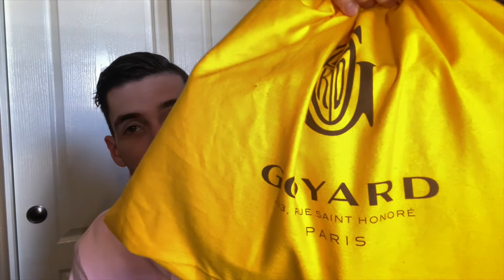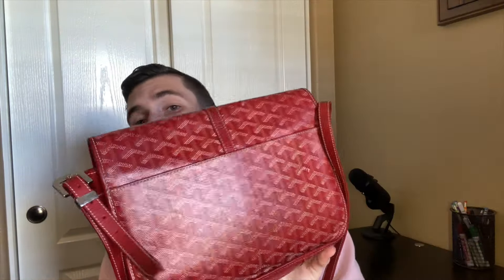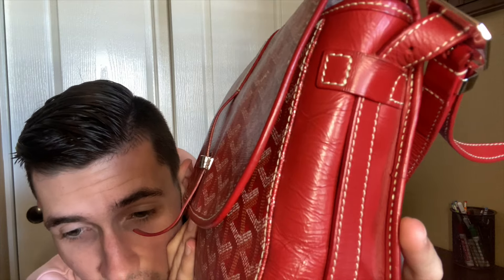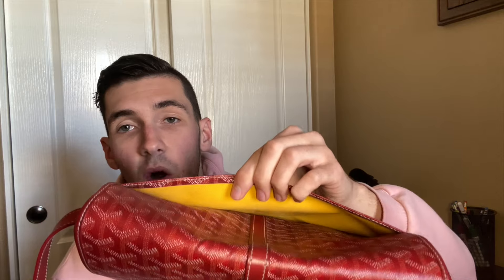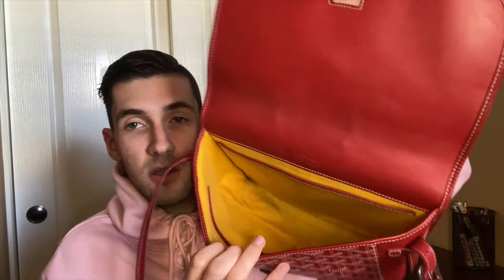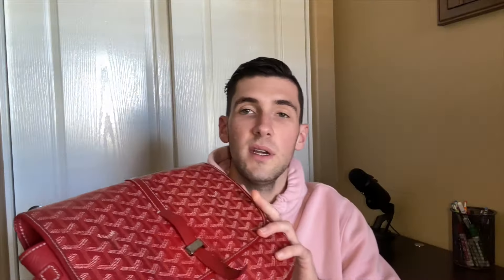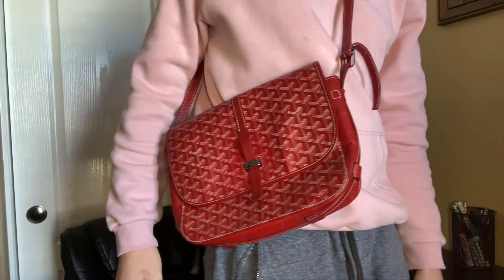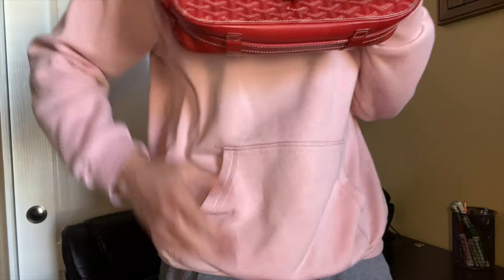Goyard Belvedere Messenger Bag Review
Today, I review my Goyard Belvedere Messenger Bag in the beautiful red goyardine coated canvas.
🔥 PERSONAL FAVORITE VIDEOS OF MINE :
👁 ABOUT THIS VIDEO : This stylish messenger bag is crafted of classic Goyard monogram chevron canvas in red. The bag features an adjustable body strap, trim, belts and sides of leather with polished silver hardware. The front flap opens to a mango fabric interior. This is a remarkable messenger bag for everyday use from Goyard!